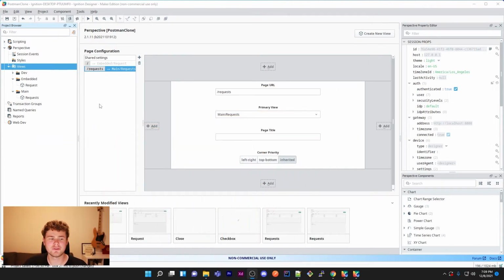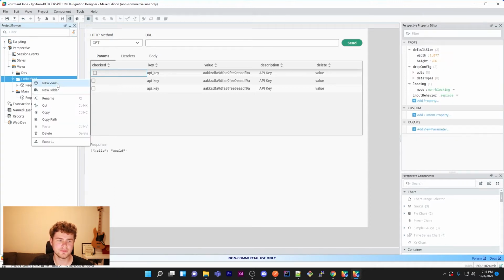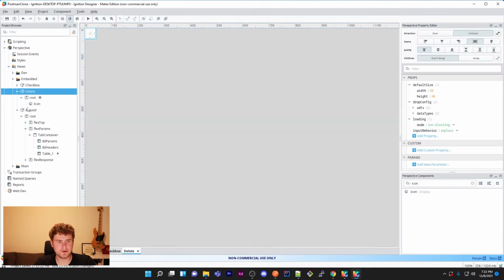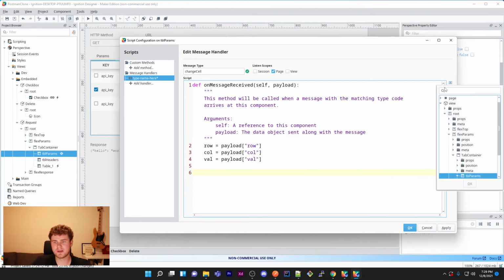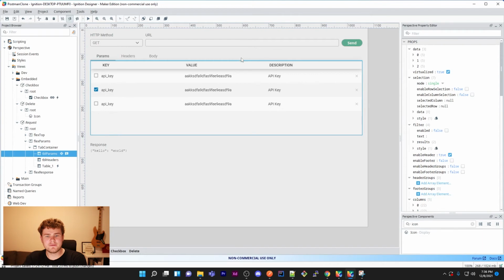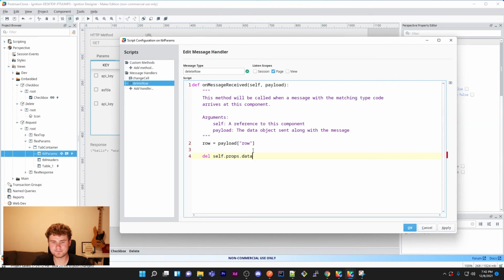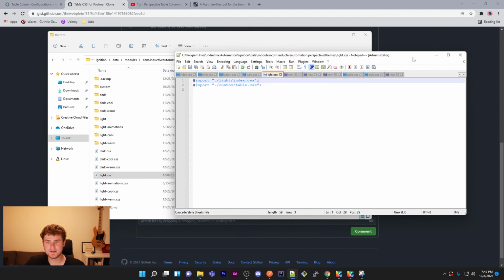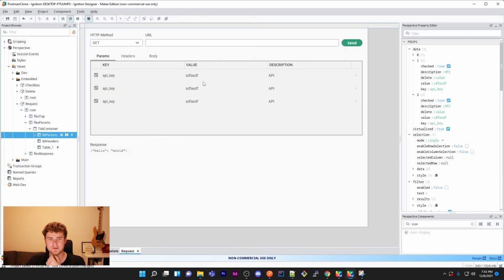Let's Build a Postman Clone | Part 3 | Table Styling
In this video, we're going to continue working on the Postman clone. We will style the Params table to look like the Postman table. We will also add custom CSS and add custom views into our table. We will learn how to access properties from the table in the views that are embedded within cells.